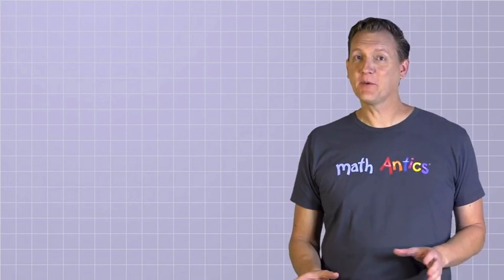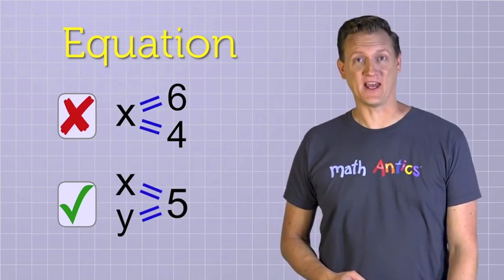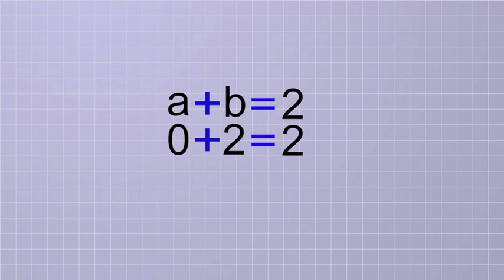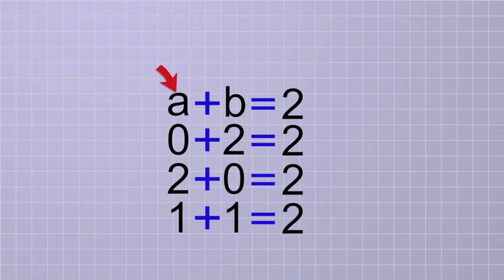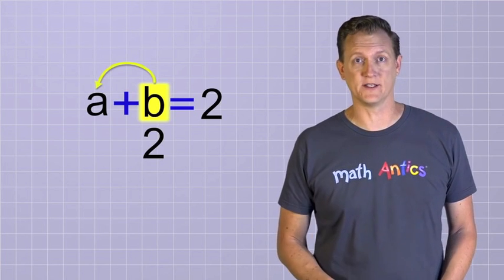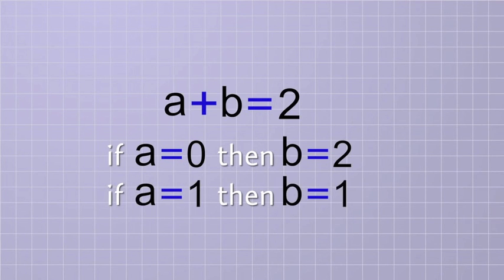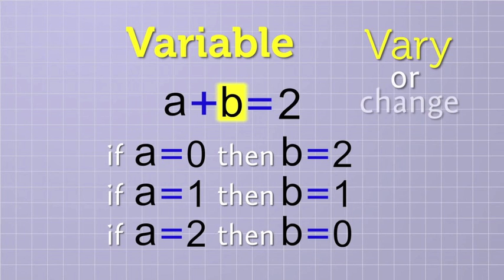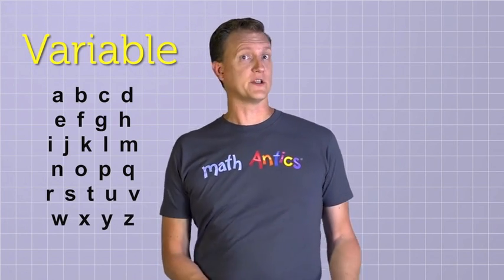Maths Basics - Algebra part 2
Variables explained